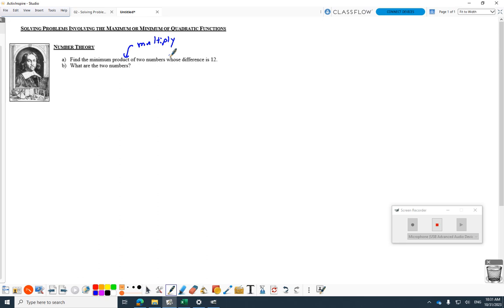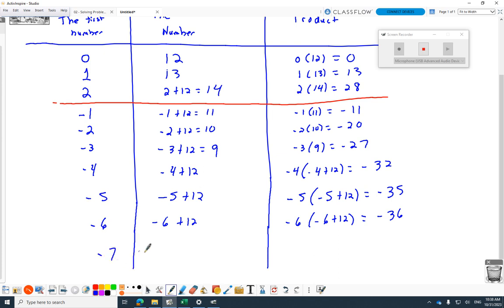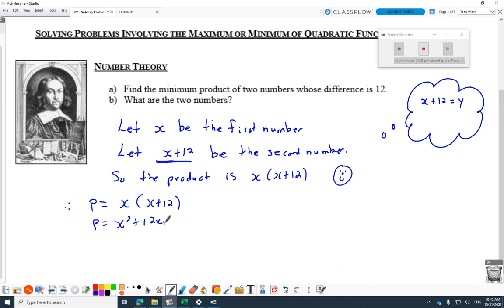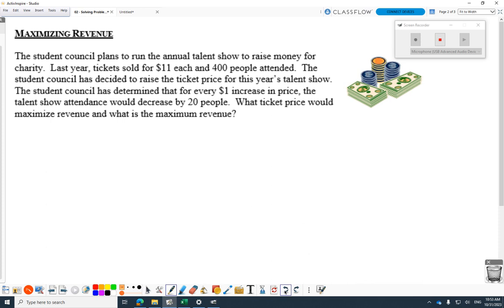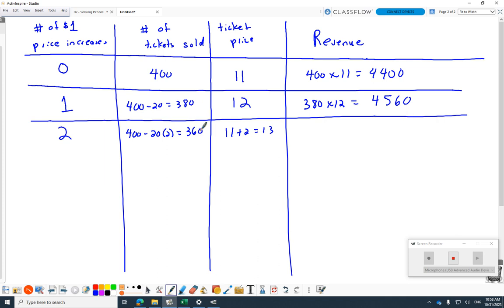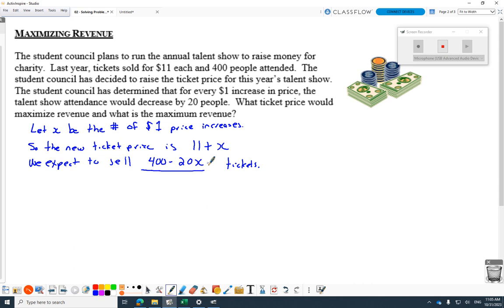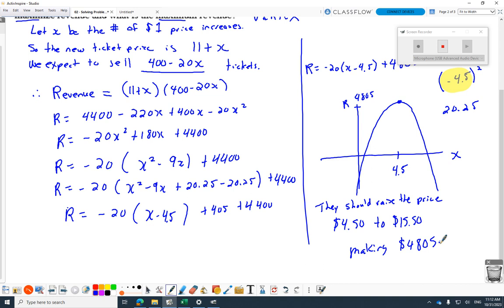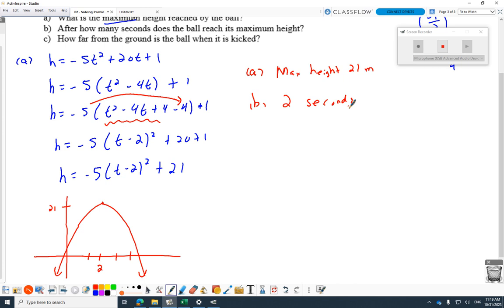Video Lesson - Solving Max and Min Problems